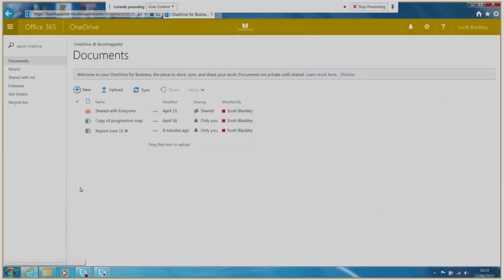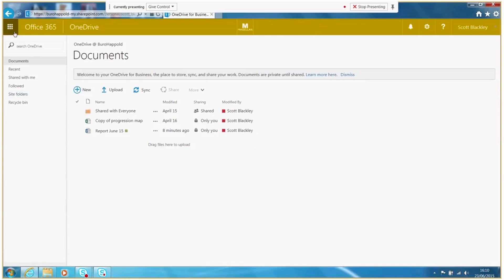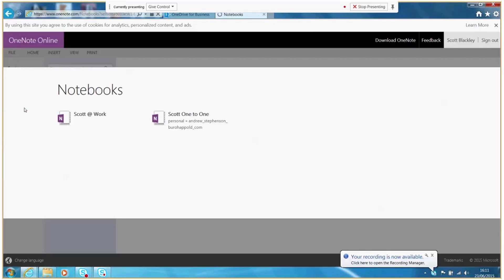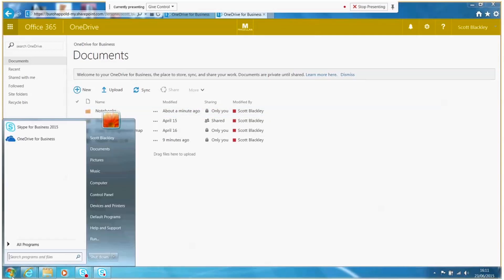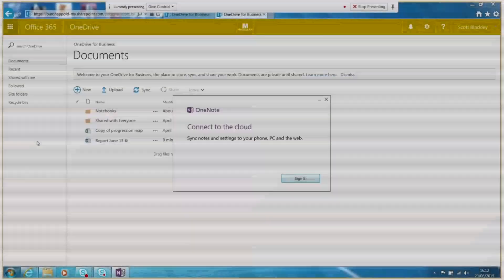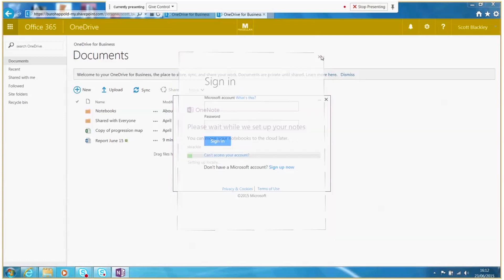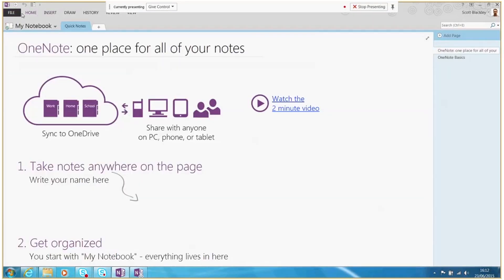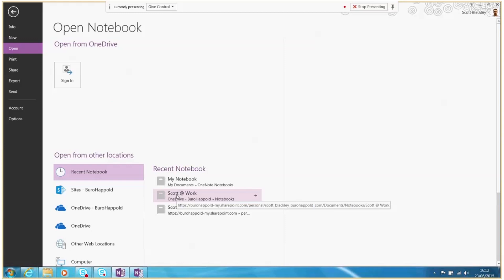Syncing OneNote with OneDrive for Business